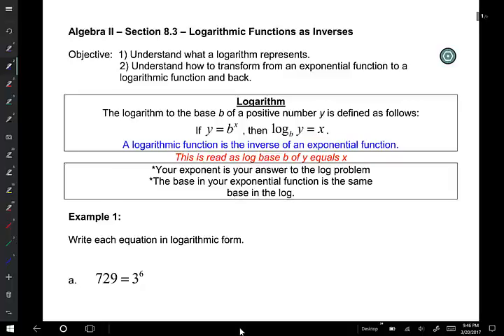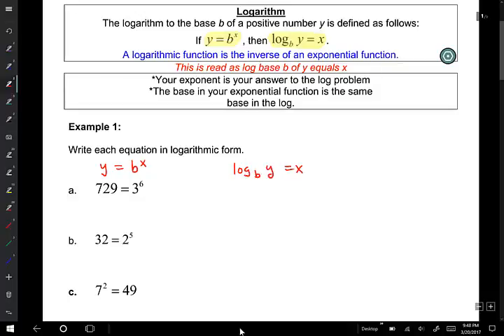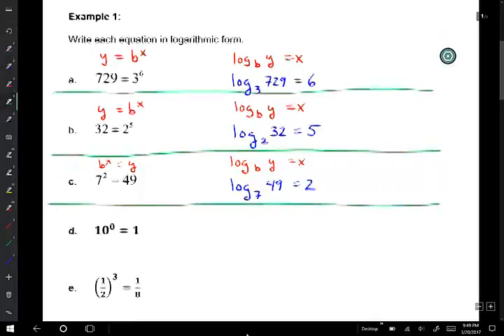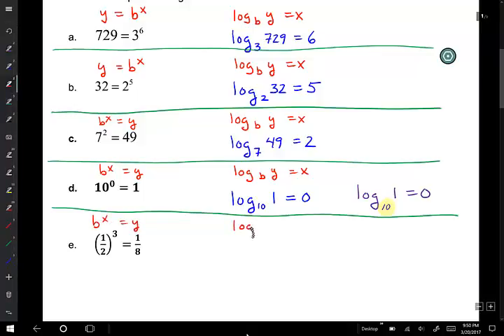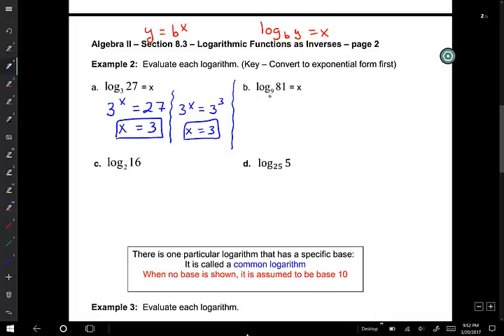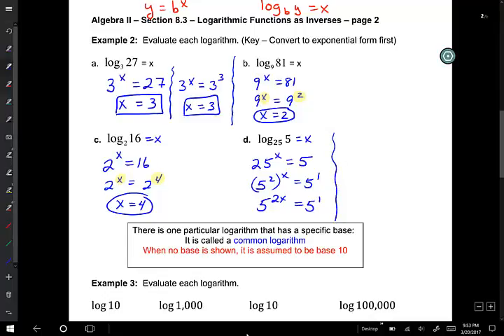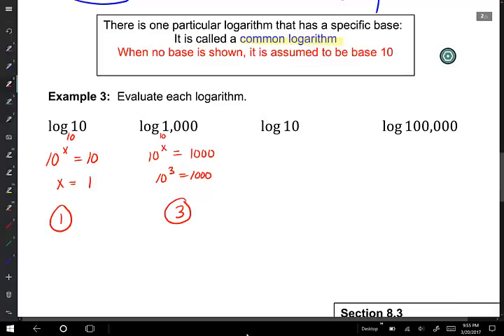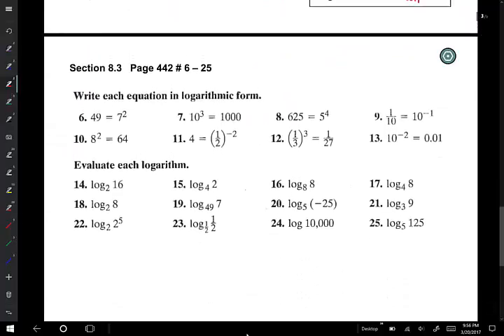Alg 2 Section 8 3a Logarithmic Functions as Inverses